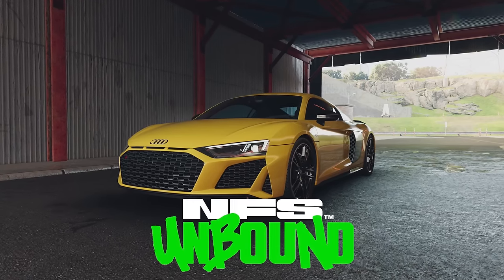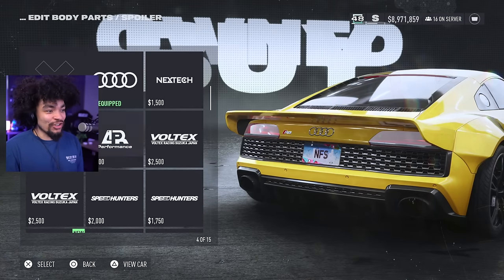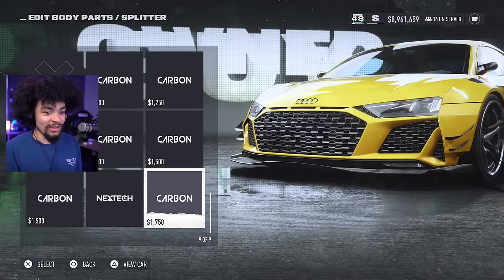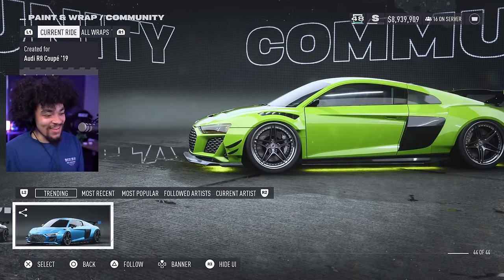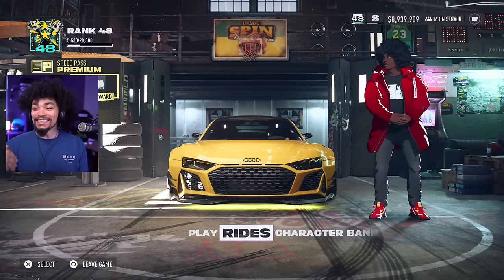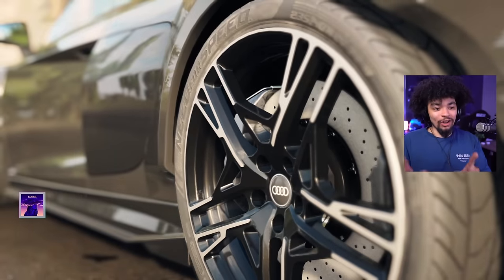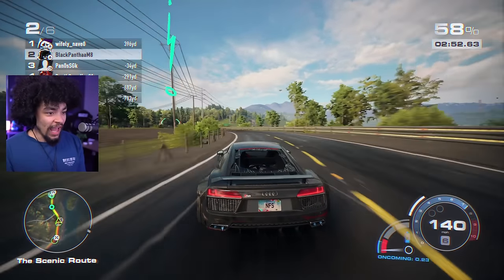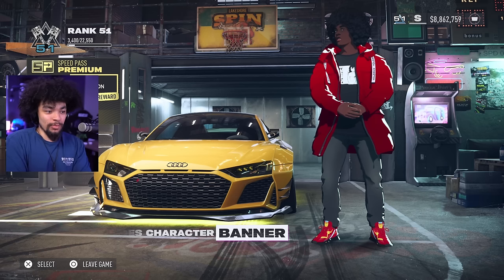Need for Speed Unbound - OVERPOWERED Audi R8 V10 FULL Customization!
With a new handling model the new Audi R8 V10 being back in Need for Speed Unbound is taken to another level! I unlocked all parts via the Volume 6 Speedpass to see the full extent of the customization...